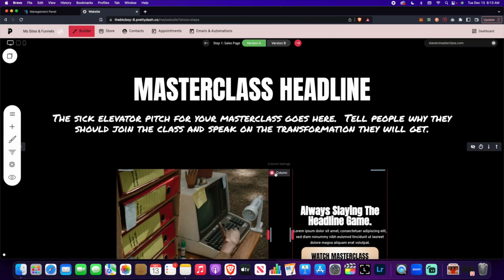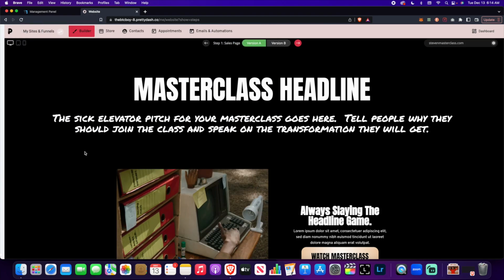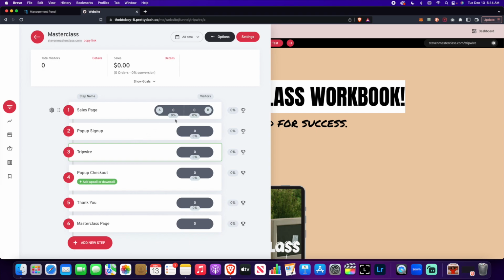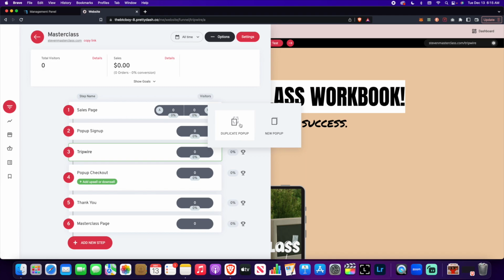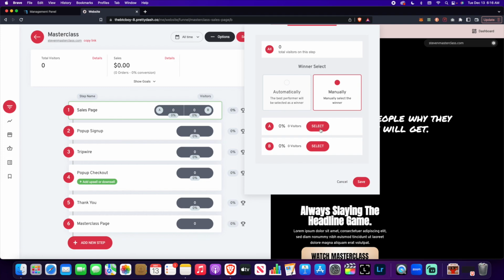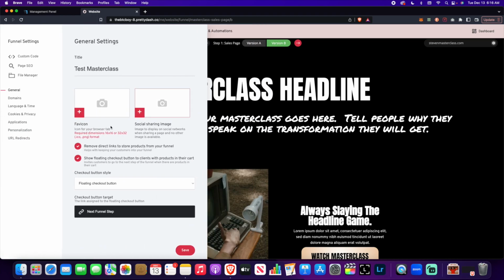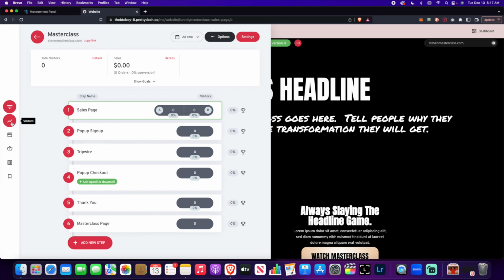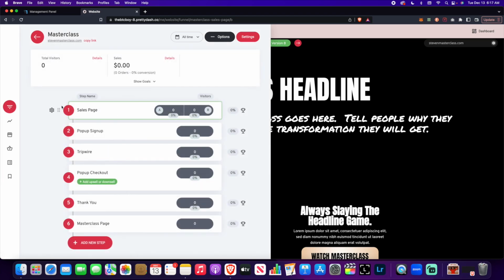Funnel dashboard and analytics overview on Pretty Dashboard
What are all the features on the funnel dashboard?  Where are the analytics for my funnels?

This tutorial gives you a general overview of all of the features on your funnel dashboard.  You can create new funnel steps and pages, look at your funnel analytics, and add custom domain names to your funnel all from your beauty funnel dashboard.